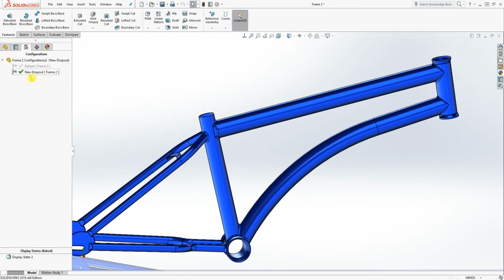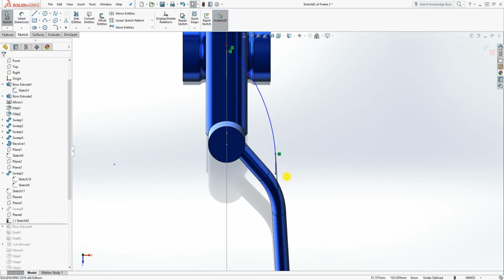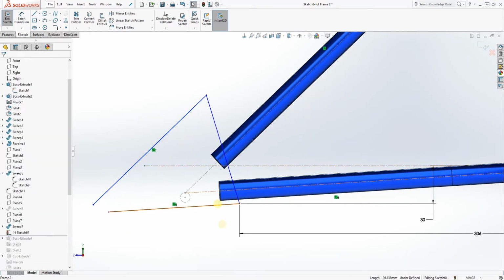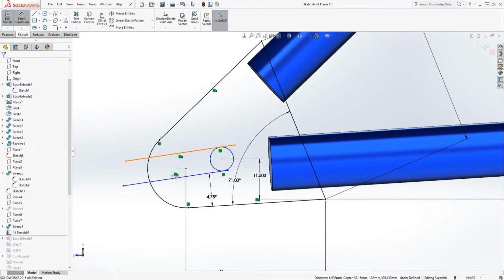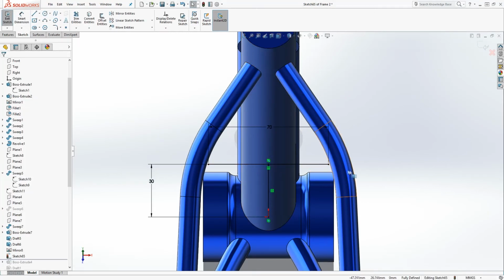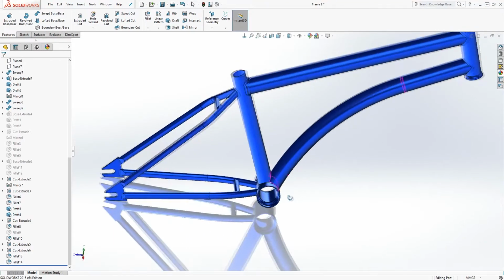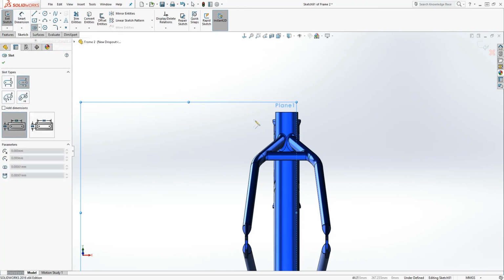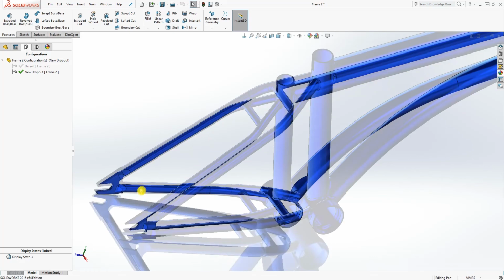SolidWorks Tutorial #25: Hoffman Bikes Strowler BMX Frame - Part 2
This tutorial will tech you how to make different BMX frame dropout configuration in SolidWorks.